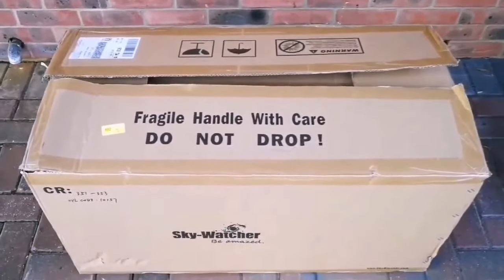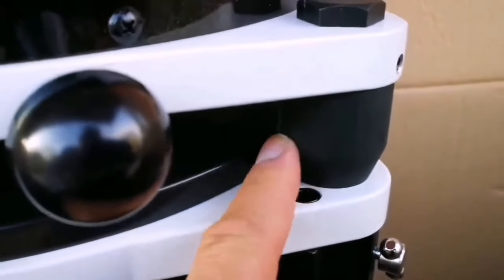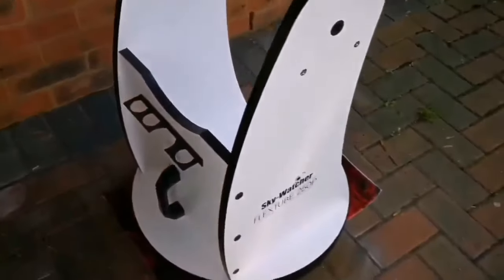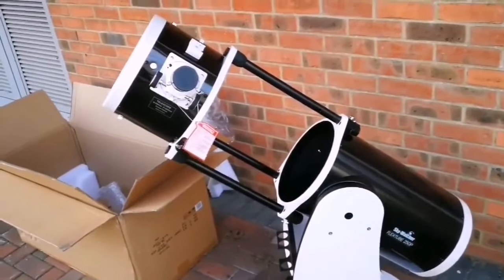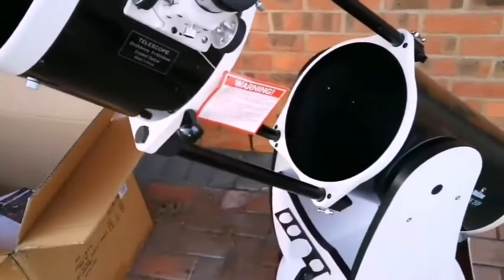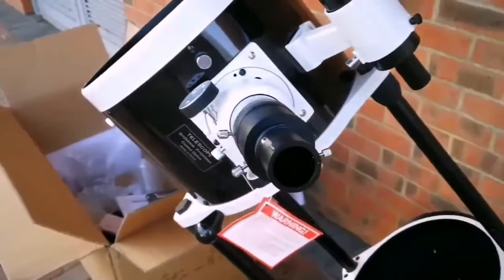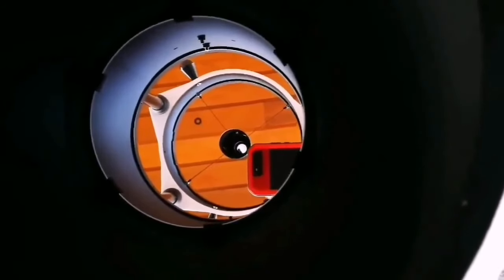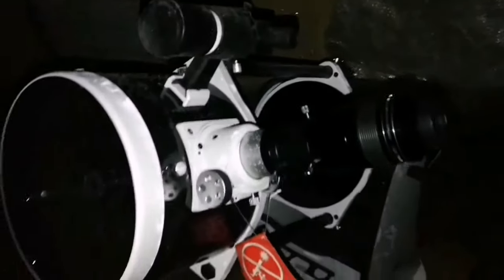Complete Guide: Skywatcher 250P 10 Inch Reflecting Dobsonian Telescope/ Unboxing, Use